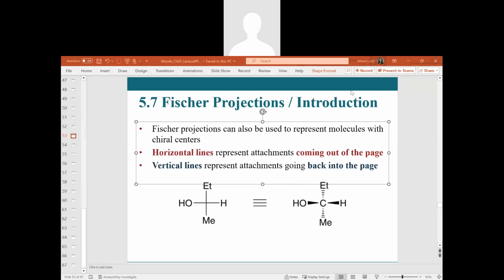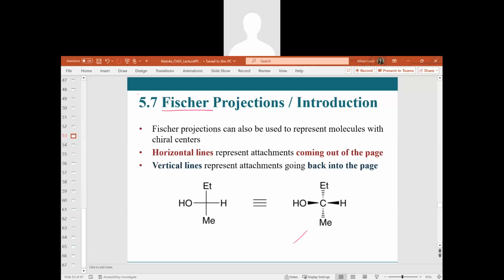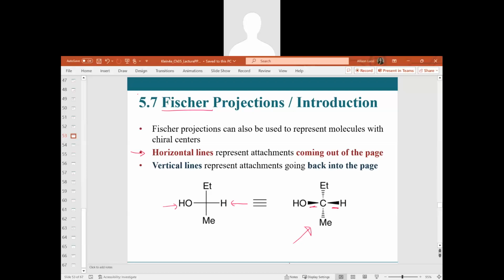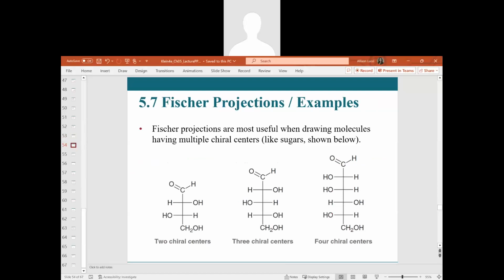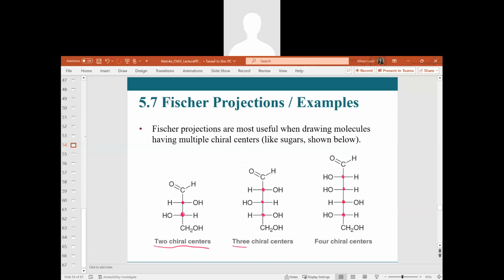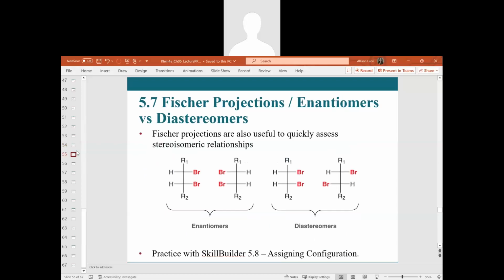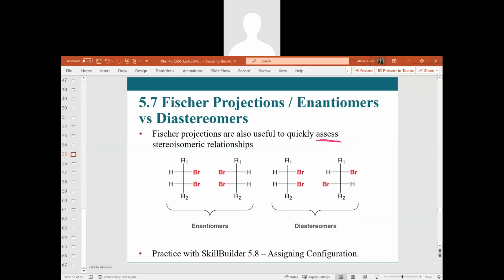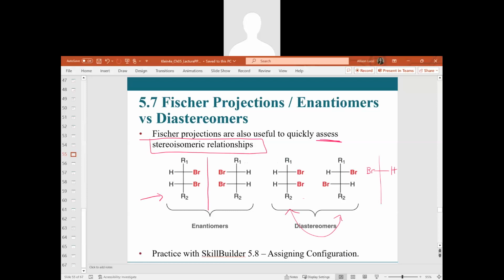Klein chapter 5 Section 7 Fischer Projections